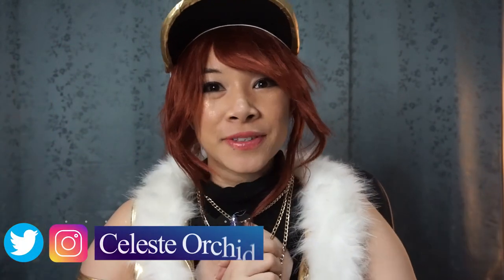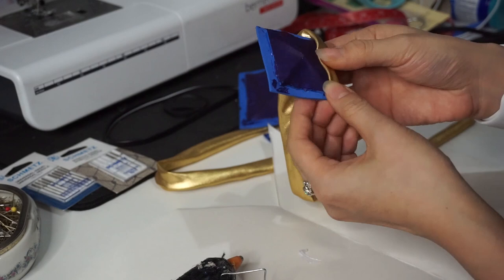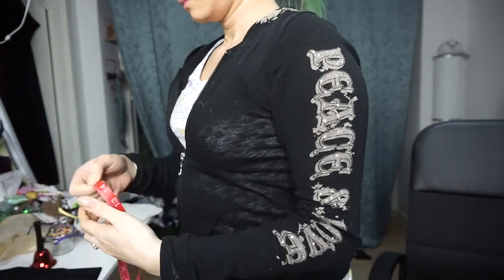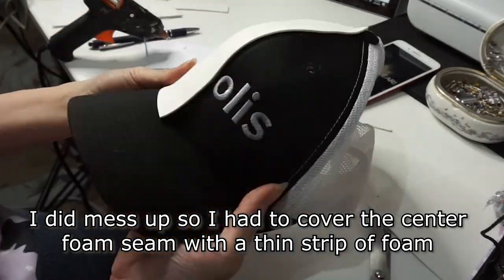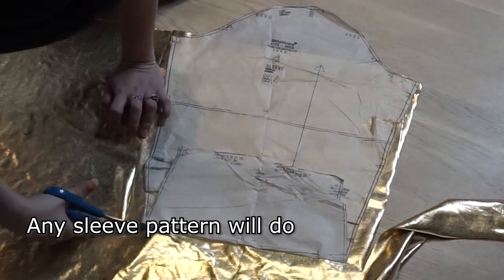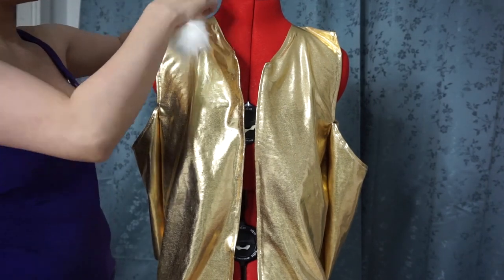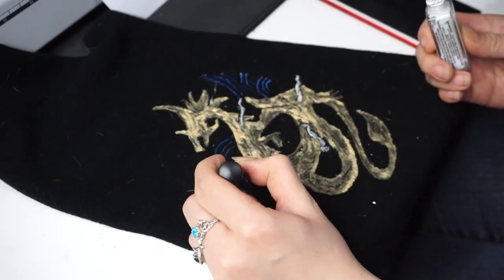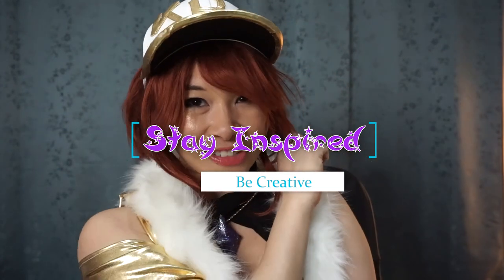How to make DIY Prestige KDA Akali from League of Legends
In this video I'll show you How to make DIY Prestige K/DA Akali Cosplay from League of Legends

In the past I've shown you how to create Ahri's K/DA cosplay, Evelynn's K/DA cosplay and Kai'Sa's K/DA cosplay.  Now it's come full circle and I've finally finished all K/DA girls.  I will be making regular K/DA cosplays for Akali and Evelyn!

In this video I show you how to create:
Wristcuffs
Belt
Back Booty Pouch aka Fanny Pack
Shirt
Hat
Jacket (WITH embroidery)

Full disclosure: I did make my gloves for another cosplay but I'm reusing them here.  I created a simple necklace from a gold chain. I used an old wig in my wig stash.